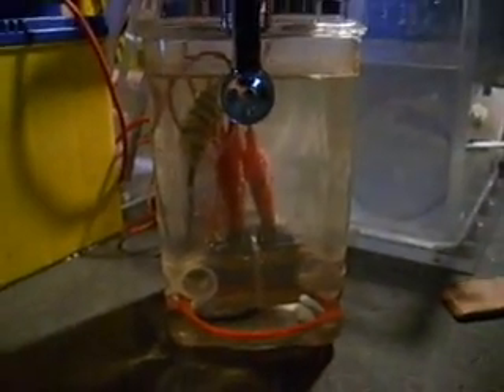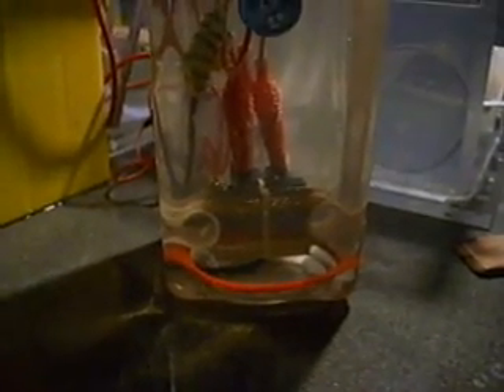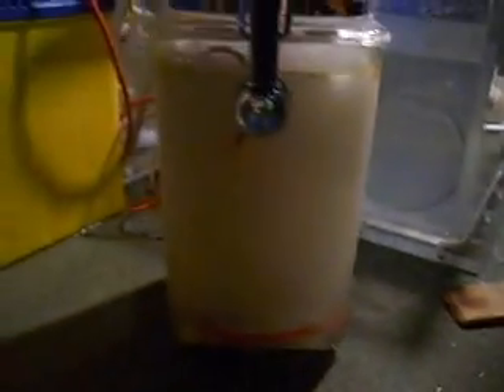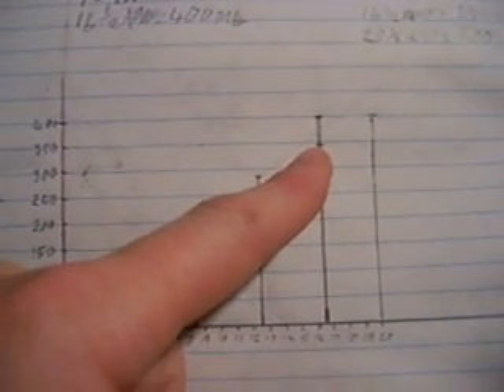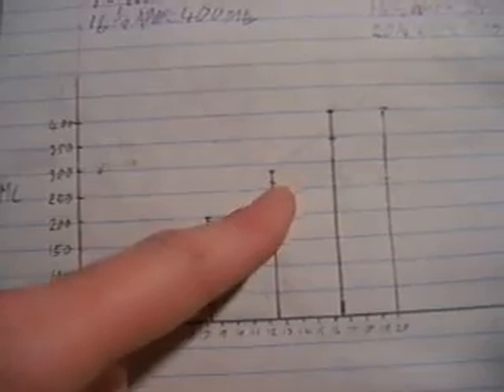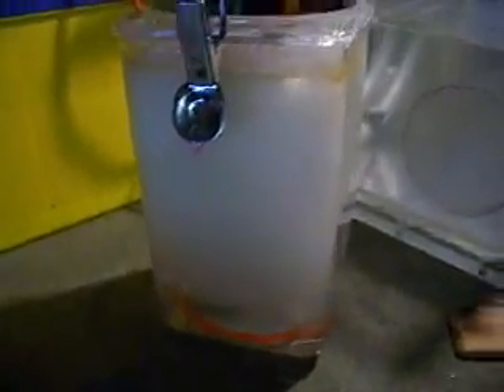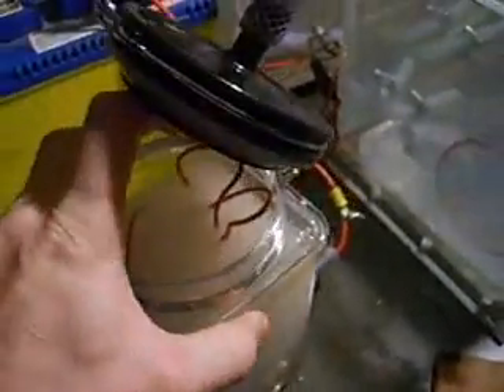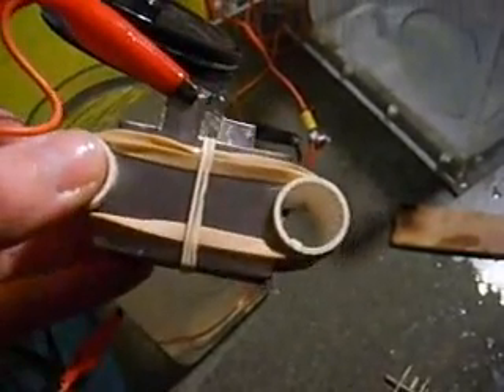Hydrogen at home (looks can be deceiving)#19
This video shows a new small cell working at 20 amps, and shares some interesting bubble test results.